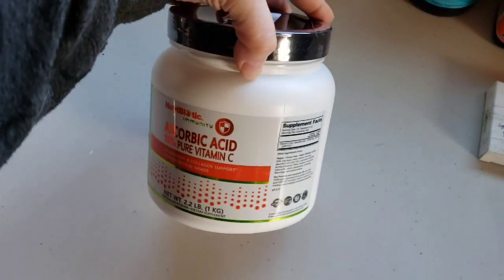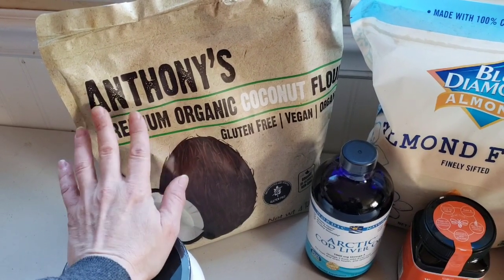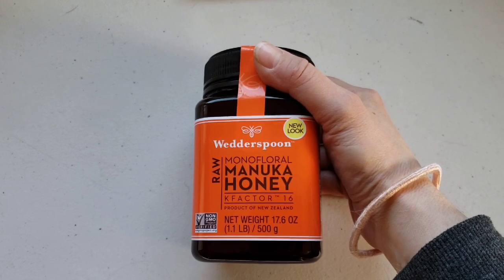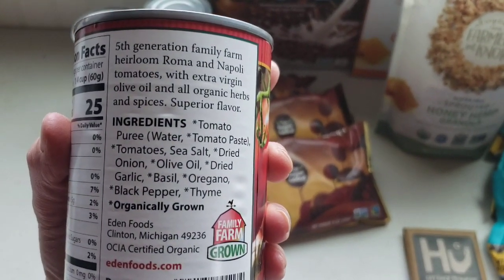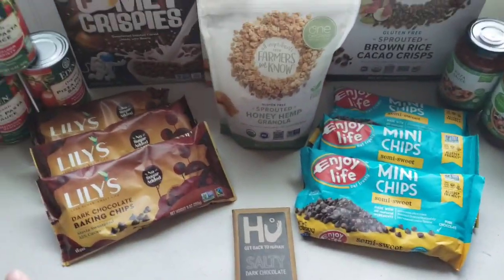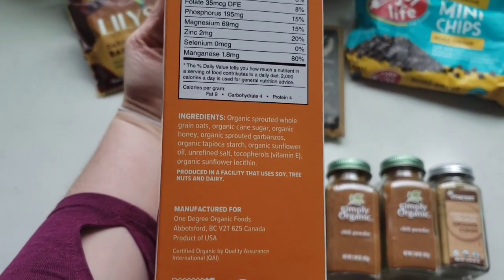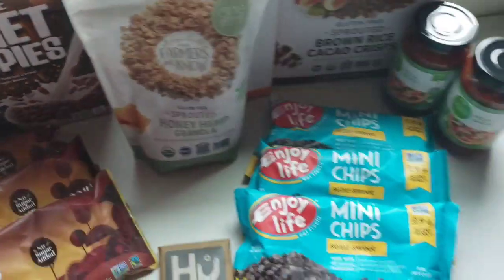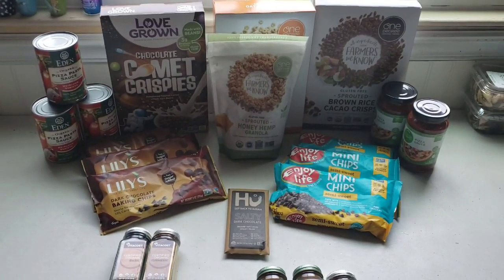Healthy Online Grocery Haul // Vitacost & Amazon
Thanks for stopping by. I am a homeschooling  mama to 4 beautiful blessings and wife to an amazing husband. I love all things natural including essential oils and  try to live a healthy lifestyle. I spend my extra time reselling on ebay to help us maintain our debt free lifestyle. Lastly, we have spent most of our married years building not only our family, but our home. I am happy to share my journey and the things I have learned with others.